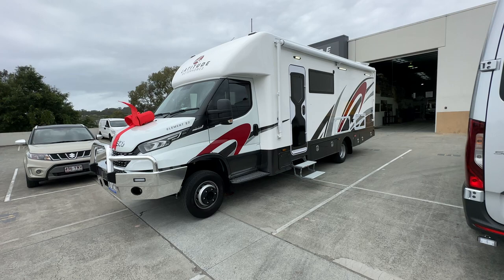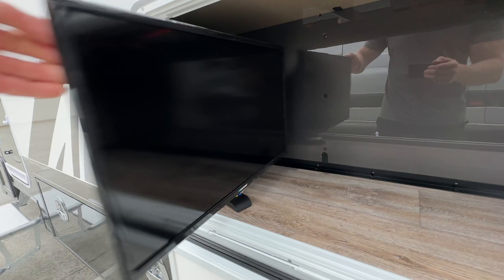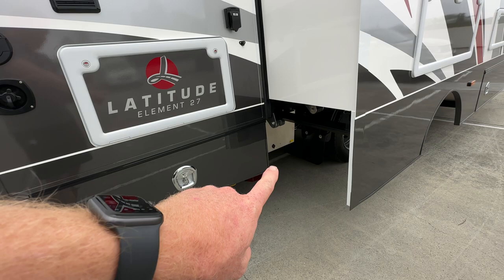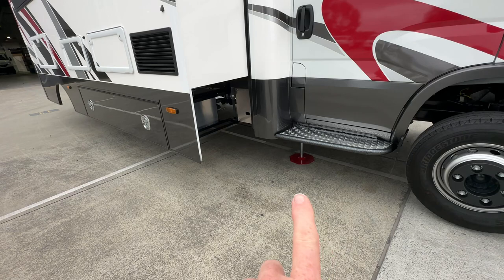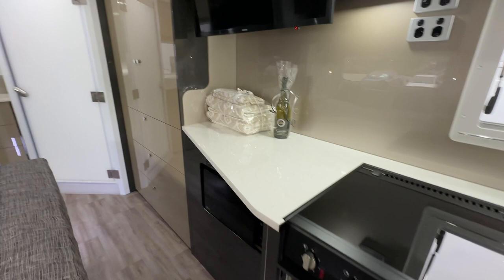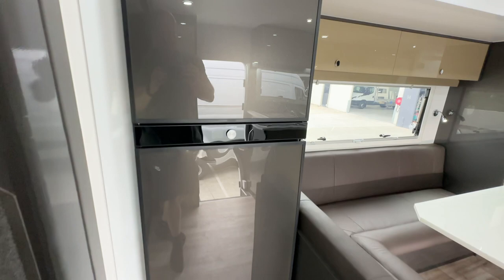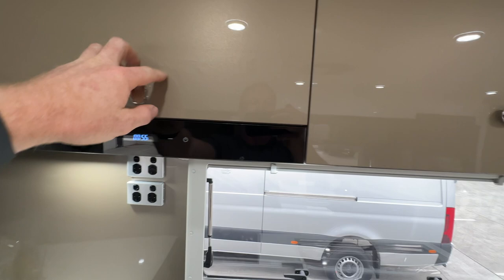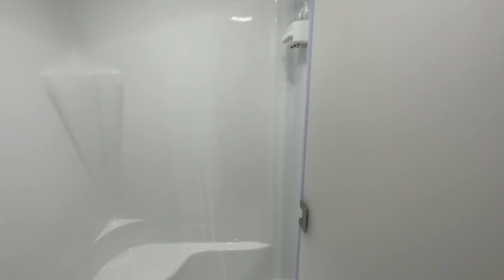RV Tour, Latitude Element 27